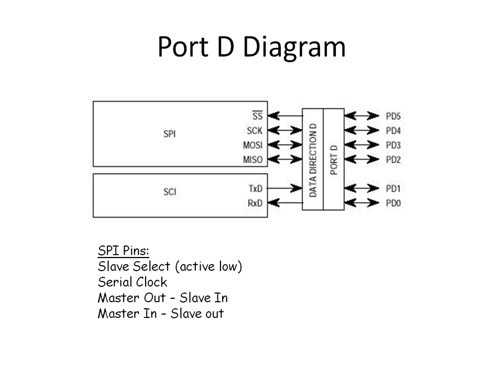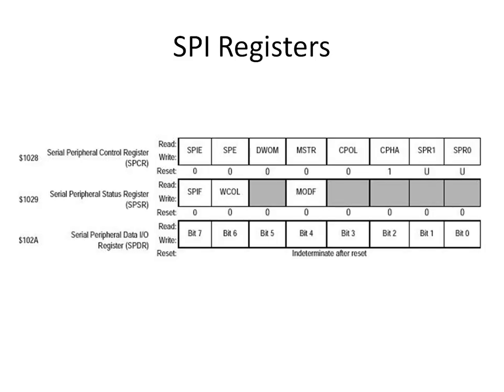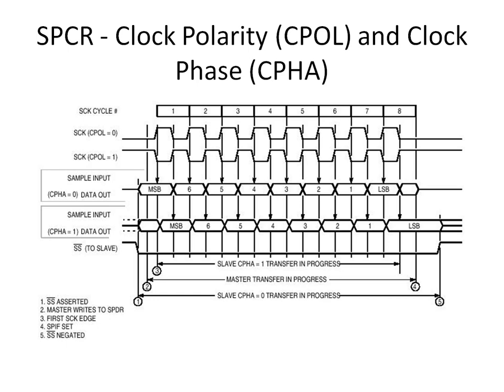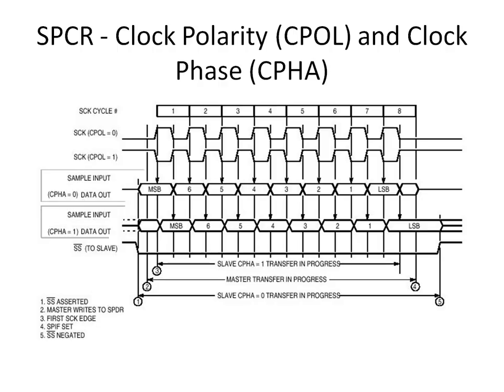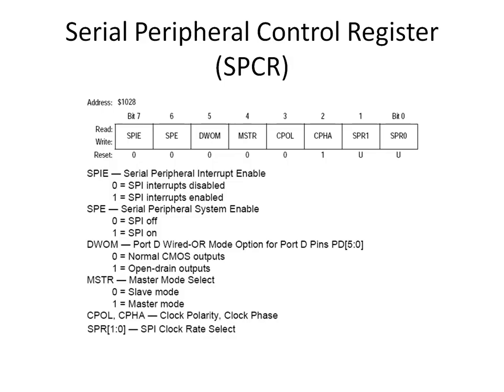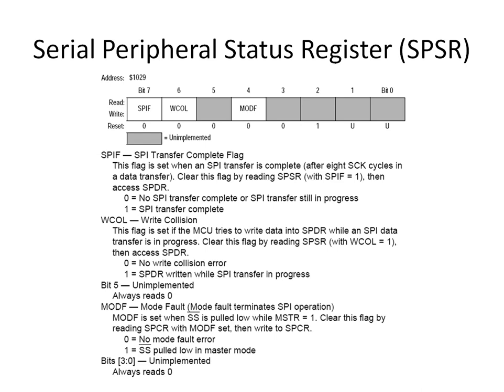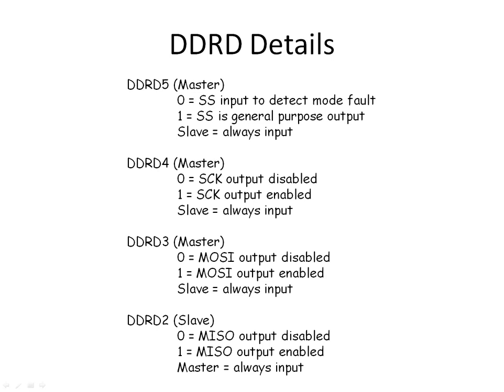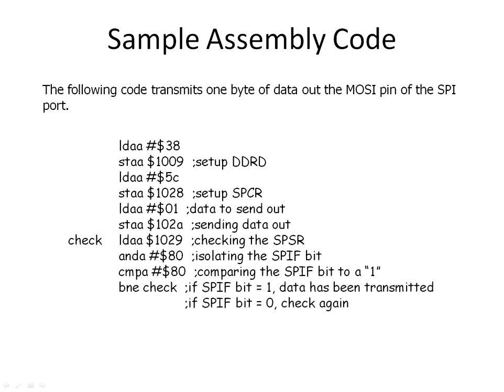Serial Peripheral Interface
This video introduces the 68HC11 Serial Peripheral Interface (SPI).